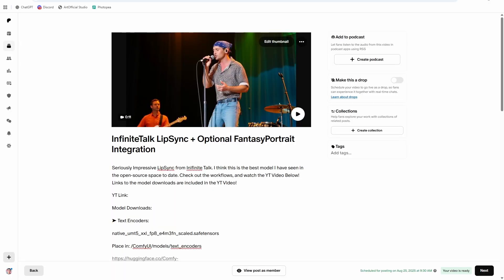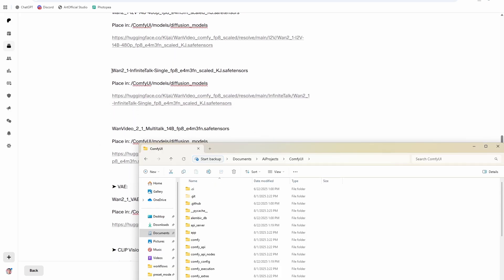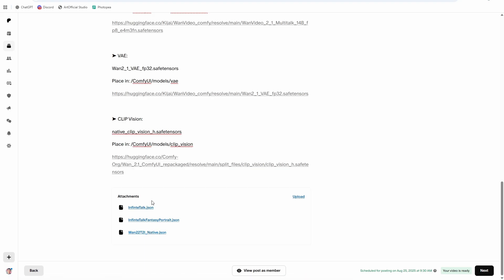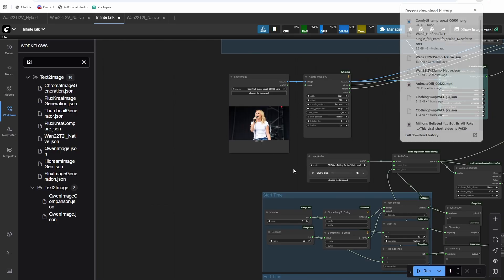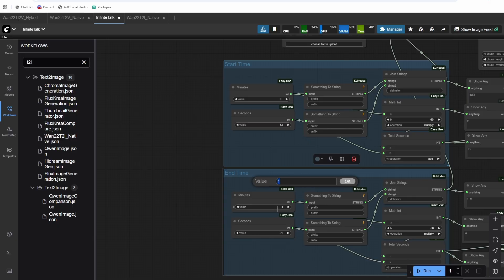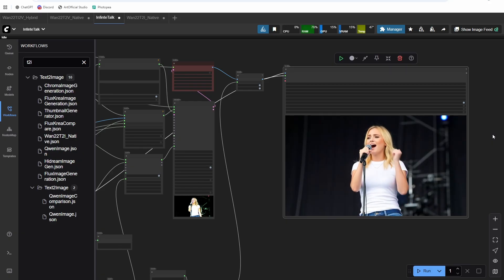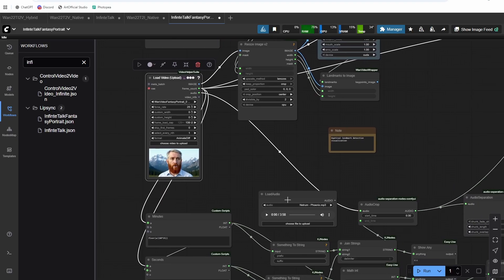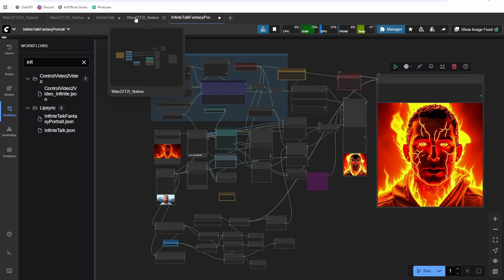InfiniteTalk: Endless Generation LipSync Video! Plus FantasyPortrait Face Tracking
Bring static characters to life with professional-grade lip-sync and expressive animation. In this video, I’ll show you how to use InfiniteTalk to transform a single image into a talking, emotive performance—perfect for film projects, music videos, and VFX pipelines. We’ll cover everything from downloading the right models, to a step-by-step workflow, to a full live demo of InfiniteTalk in action. I’ll also show how pairing it with FantasyPortrait boosts facial consistency, keeping your characters locked in even through multiple takes.

Whether you’re a filmmaker looking to prototype dialogue, a music video director exploring surreal visuals, or a VFX artist needing repeatable results for client work, this workflow gives you fast, natural motion without expensive mocap setups. Clean lip-sync, expressive delivery, and reliable output—all tailored for creators working at the intersection of storytelling, design, and post-production.

If this helped, drop a comment with what you want to make talk next—and tag me when you post your results!

➤ Text Encoders:
native_umt5_xxl_fp8_e4m3fn_scaled.safetensors
Place in: /ComfyUI/models/text_encoders

umt5-xxl-enc-bf16.safetensors
Place in: /ComfyUI/models/text_encoders

➤ Diffusion Models:
Wan2_1-I2V-14B-480p_fp8_e4m3fn_scaled_KJ.safetensors
Place in: /ComfyUI/models/diffusion_models

Wan2_1-InfiniteTalk-Single_fp8_e4m3fn_scaled_KJ.safetensors
Place in: /ComfyUI/models/diffusion_models

WanVideo_2_1_Multitalk_14B_fp8_e4m3fn.safetensors
Place in: /ComfyUI/models/diffusion_models

➤ VAE:
Wan2_1_VAE_fp32.safetensors
Place in: /ComfyUI/models/vae

➤ CLIP Vision:
native_clip_vision_h.safetensors
Place in: /ComfyUI/models/clip_vision

➤ LoRAs:
lightx2v_I2V_14B_480p_cfg_step_distill_rank128_bf16.safetensors
Place in: /ComfyUI/models/loras

Timestamps:
0:00 Demos
1:25 Model Downloads
2:28 Workflows Intro
3:02 (Optional) ArtOfficial Studio Setup
3:30 InfiniteTalk Workflow Explained
6:49 InfiniteTalk Demo
7:30 InfiniteTalk + FantasyPortrait Workflow
8:45 InfiniteTalk + FantasyPortrait Demo
9:10 LIKE and SUBSCRIBE :)